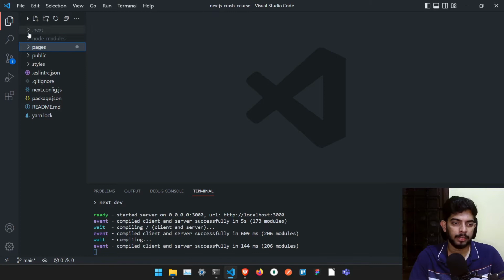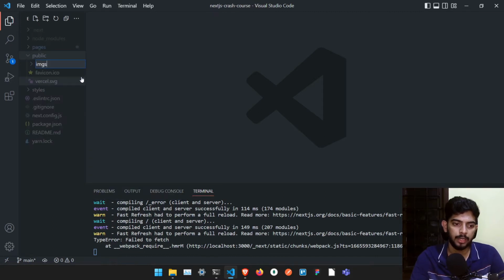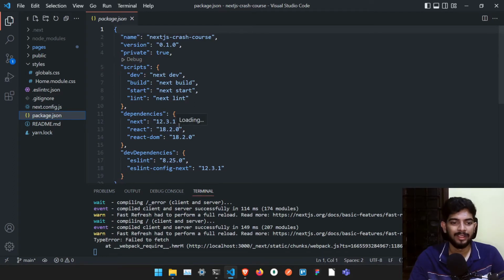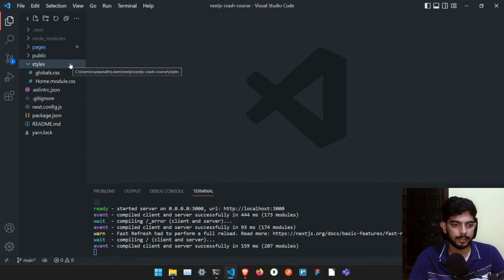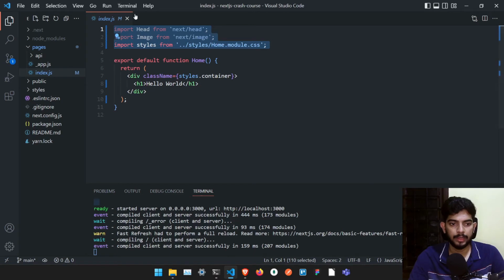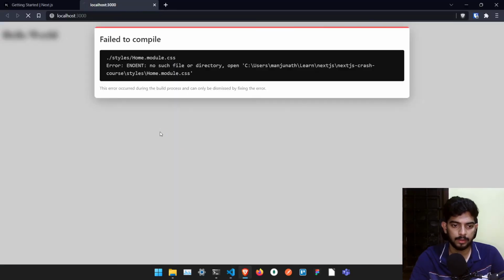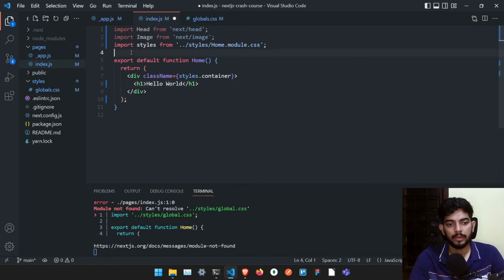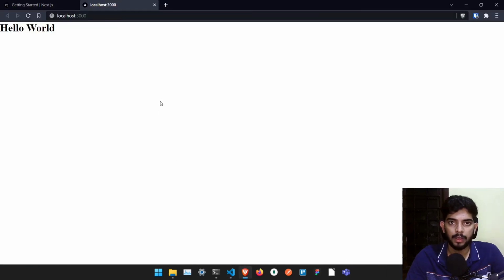Cleanup, project structure explanation | Nextjs Basics Series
In this video I will be talking about default project structure nextjs provides us with. We will also cleanup and setup project as per our needs.

Gorilla Tripod
Ring Light